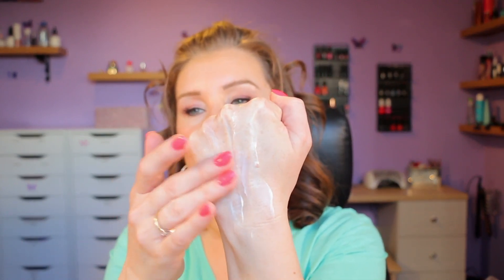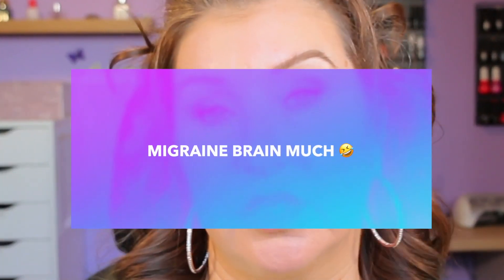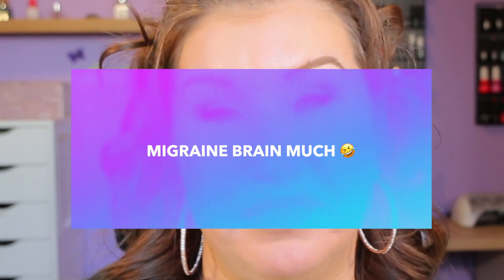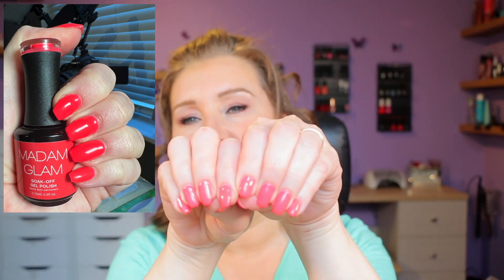SOS H20 Day Cream with SPF30 - Review/Demo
Another sunscreen review with demo, the SOS SPF30 day cream.

SOS SPF30

Makeup today:
Laura Mercier silk creme foundation
Becca ombre rouge palette
Illamasqua blush in lover
Jaclyn Hill lipstick in outspoken

"Pyjama Party"